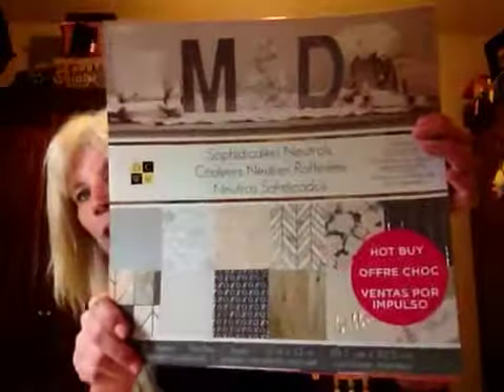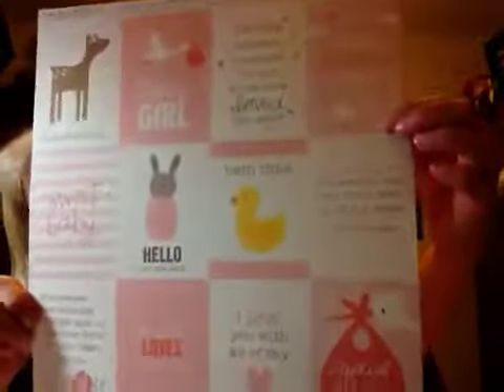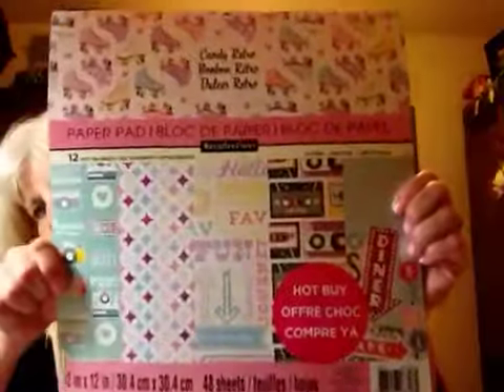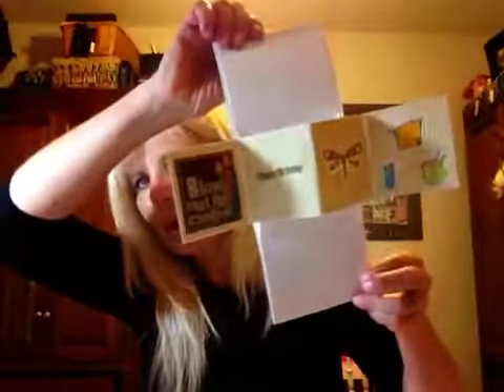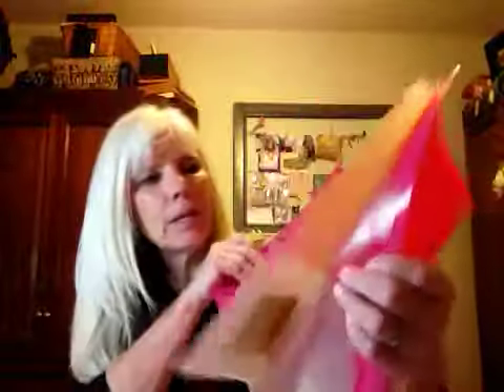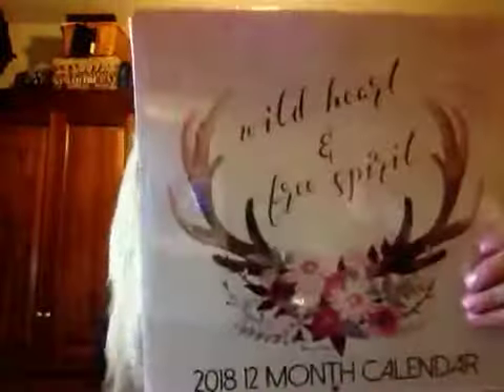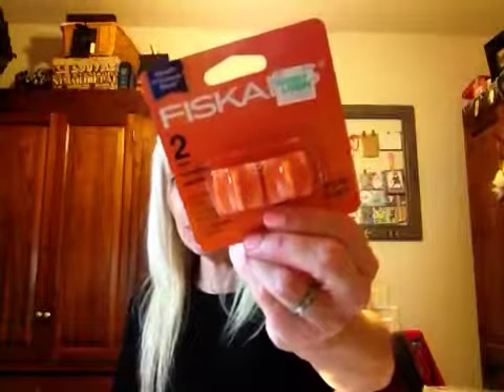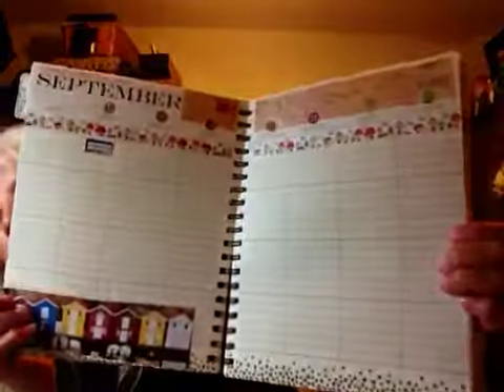Hauls from all over